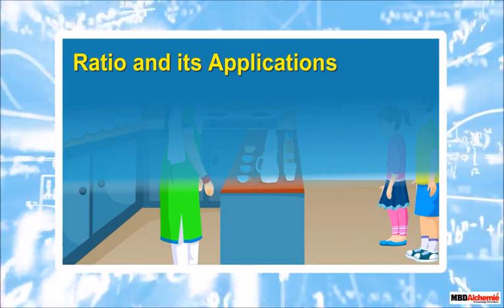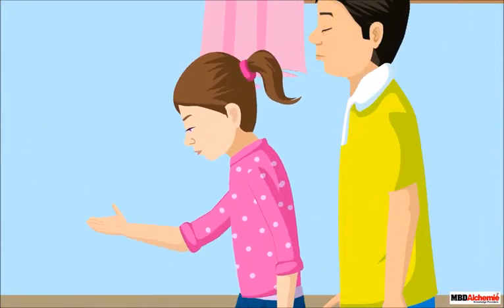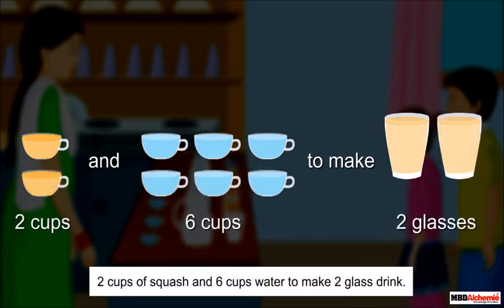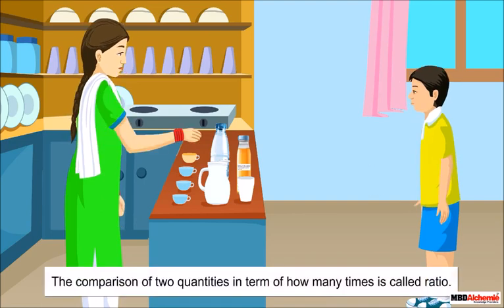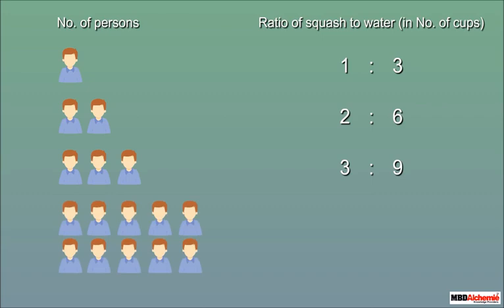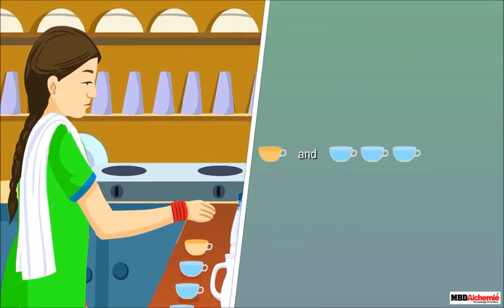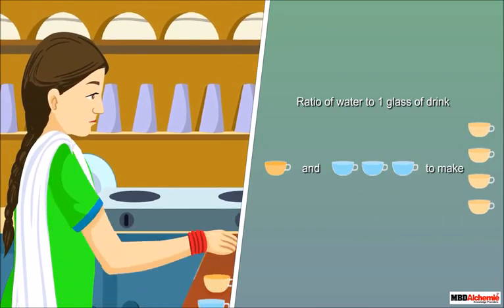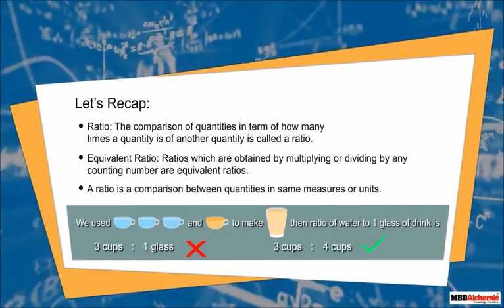Ratio | Ratio and Proportion | Class 6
Ratio and its Applications
In this module, you will:
⚫ learn about ratio;
⚫ equivalent ratios; and
⚫ some applications of ratio.